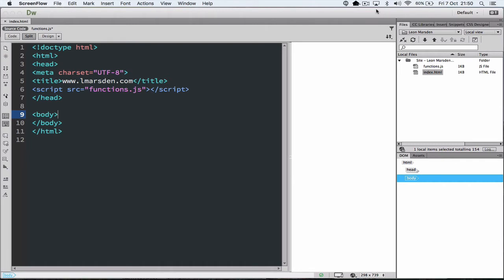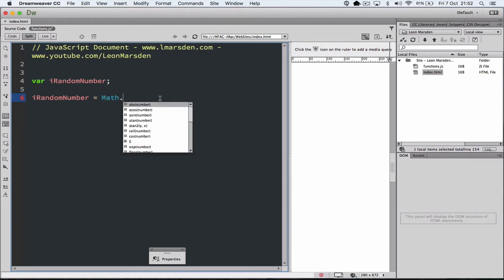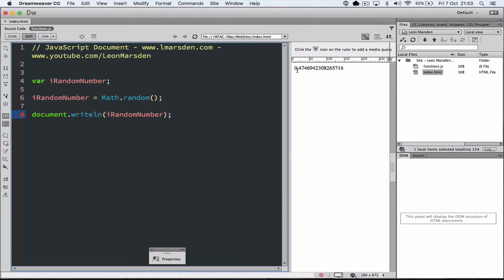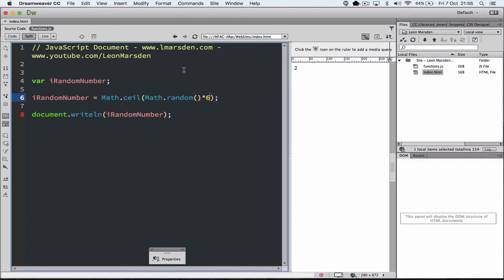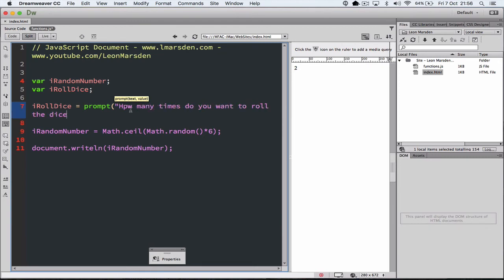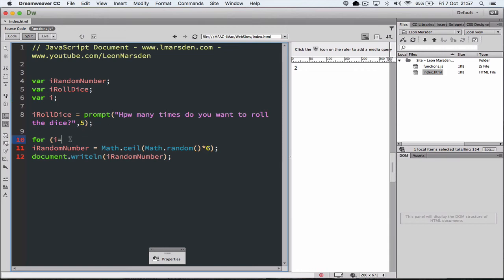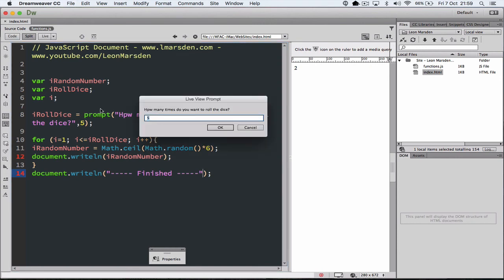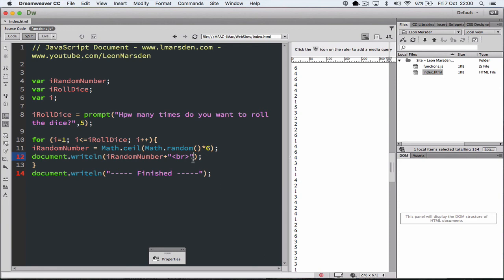JavaScript Dice Rolling program using random numbers and loops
In this tutorial we will look at random  number generation, rounding numbers, allowing the user to specify how many times to roll the dice and displaying this on the web page.